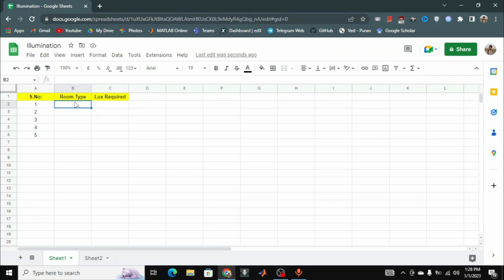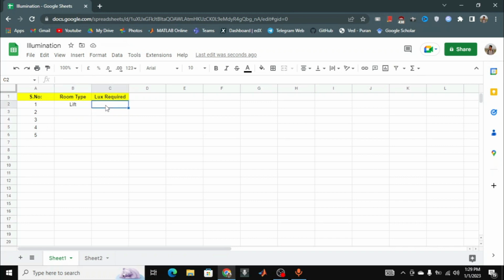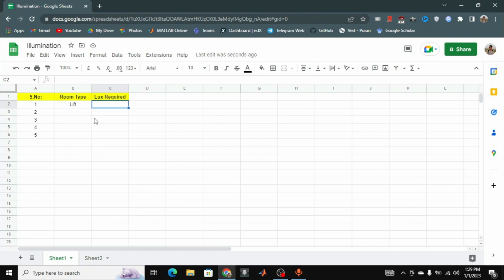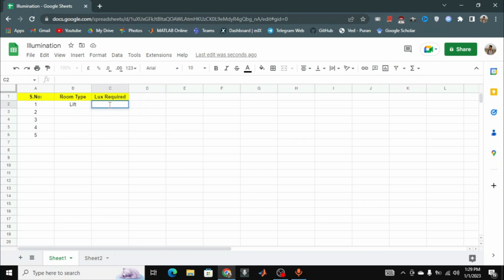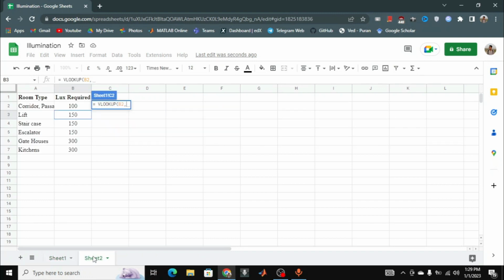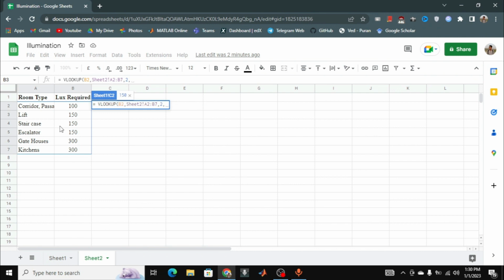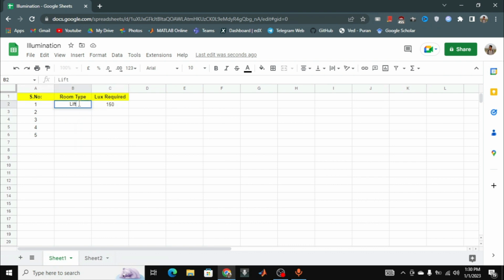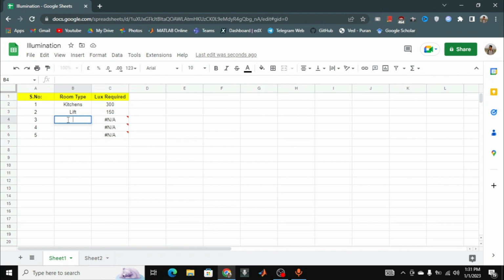HOW TO USE VLOOKUP IN GOOGLE SHEETS? | TUTORIAL FOR BEGINNERS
Another tutorial from my side,

This tutorial video is on how to use vlookup function in google sheets to select data from within the sheet or from one sheet to another sheet. It is also useful for how to use vlookup in excel or how to use vlookup in excel from one sheet to another sheet.

The VLOOKUP function in Google Sheets is designed to perform a vertical lookup - search for a key value (unique identifier) down the first column in a specified range and return a value in the same row from another column.

The syntax for the Google Sheets VLOOKUP function or the vlookup formula is as follows:

VLOOKUP(search_key, range, index, [is_sorted])

This video will also work as tutorial on google sheets tutorial or how to use google sheets or google sheets tutorial for beginners or how to use google sheets for personal training.